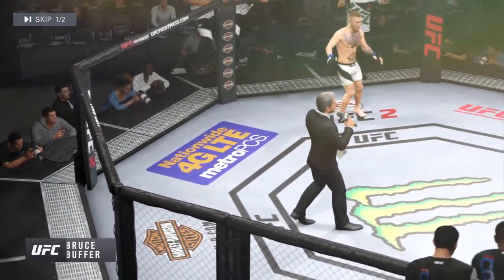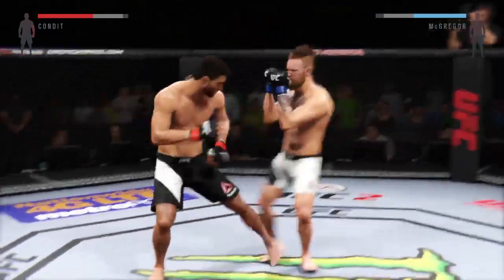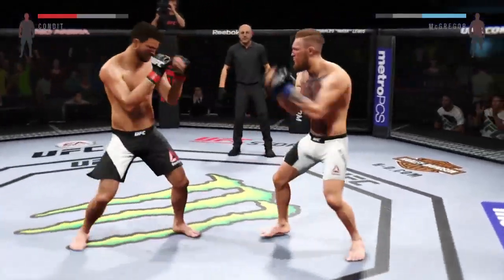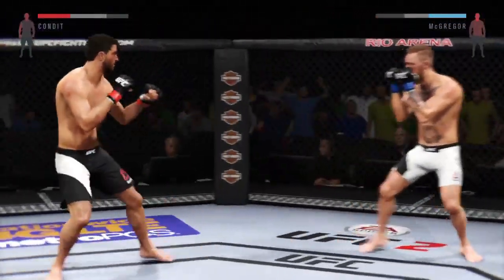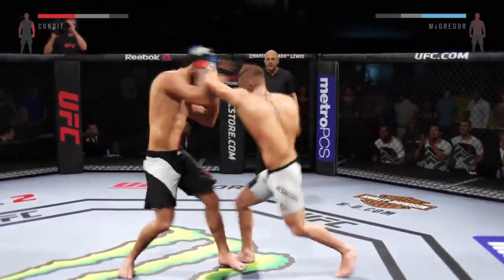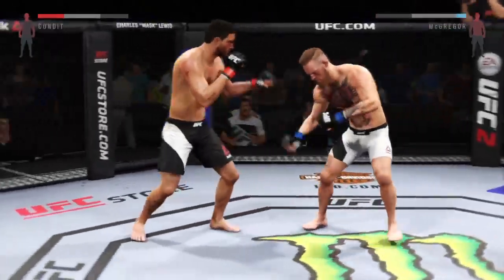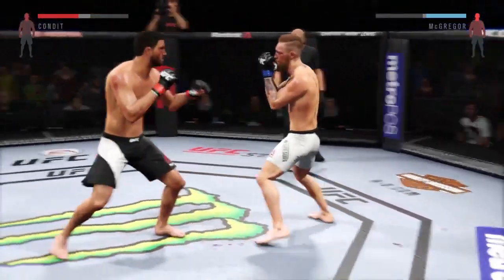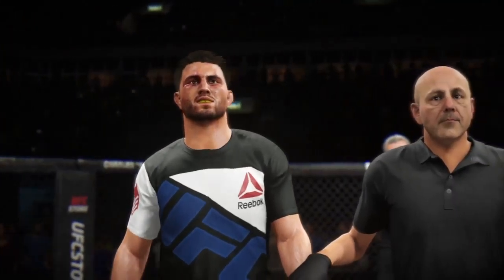Condit vs McGregor (online gameplay)